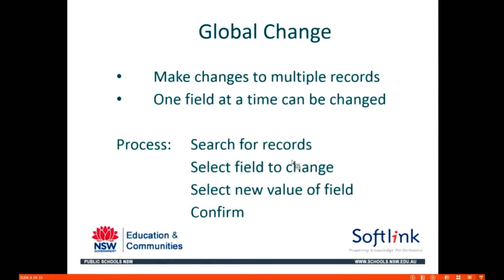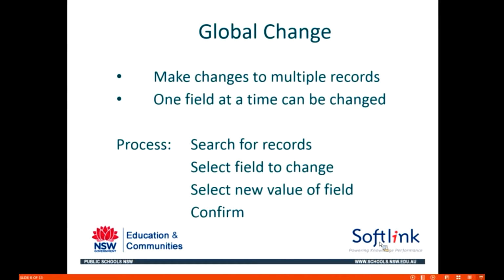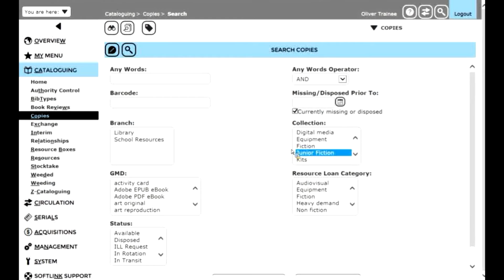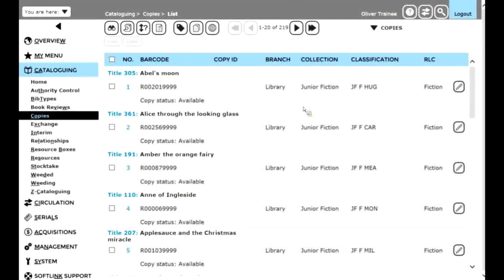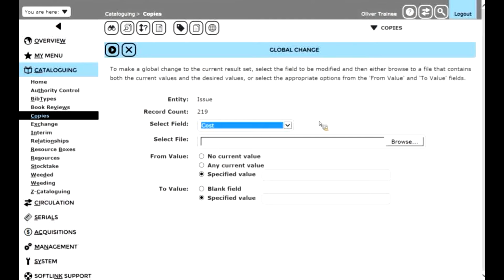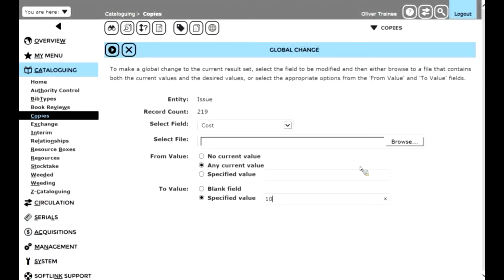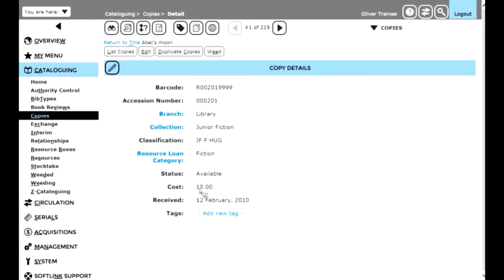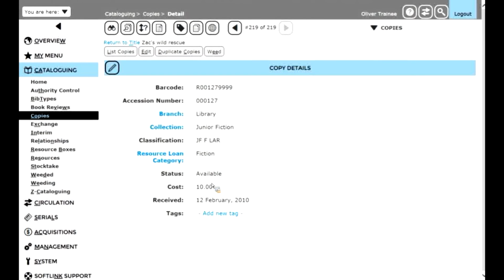Advanced Managment 2 Global Change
This video  is about using Global Change.